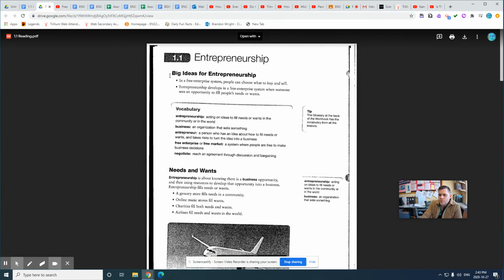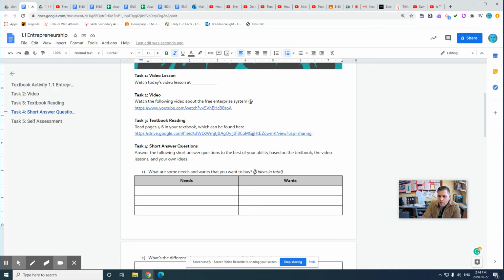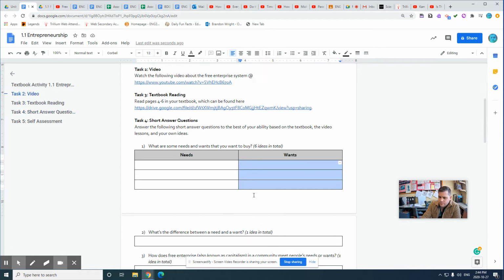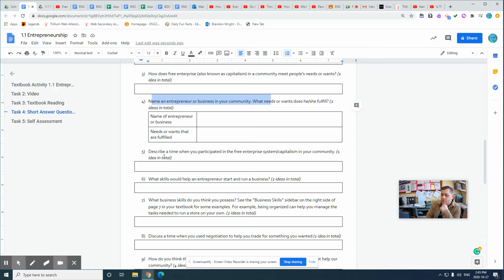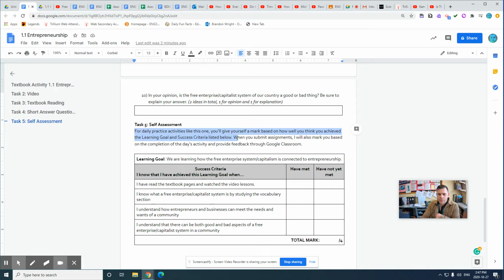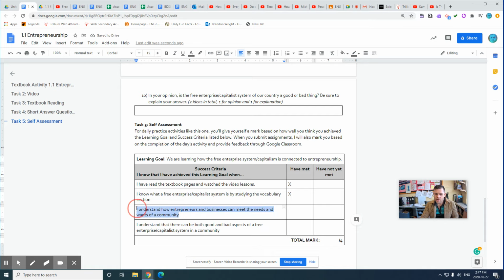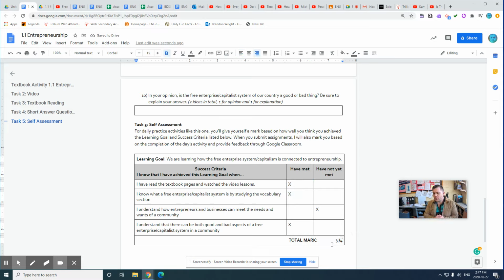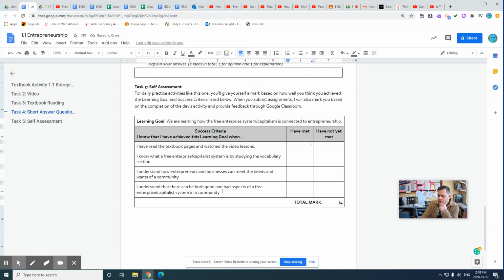BDI3C Nov. 3, 2020 - Activity 1.1 Entrepreneurship